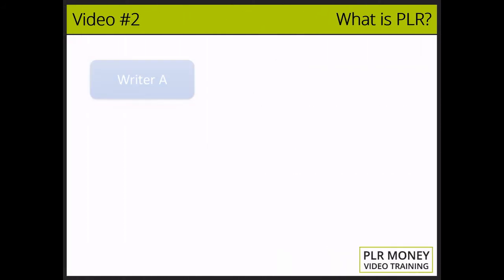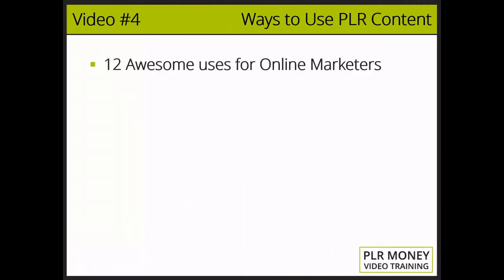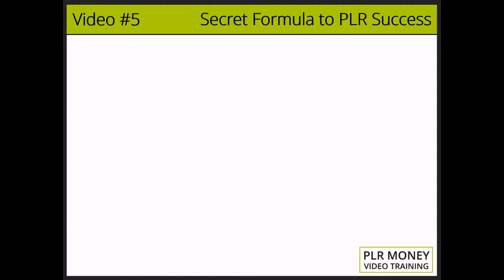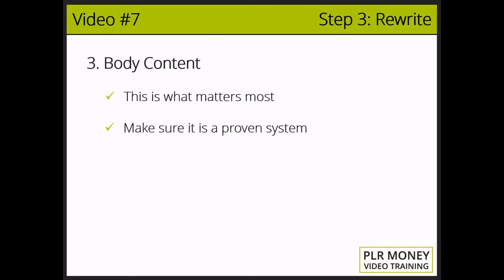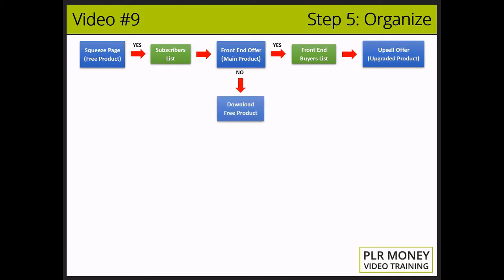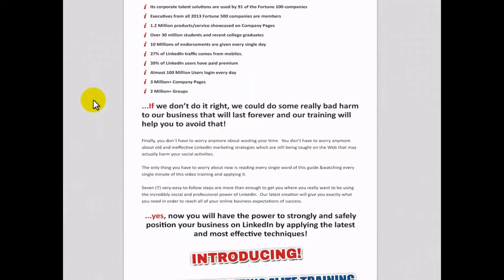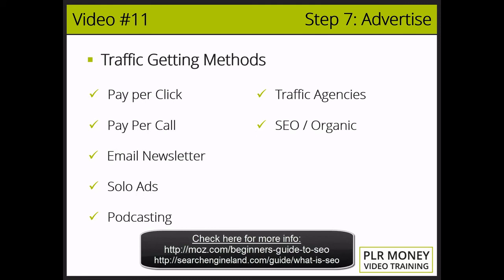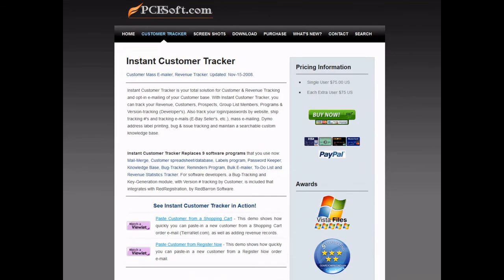Making Money with PLR Private Label Rights Video Course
This complete and high-quality training guide will surely help you to learn exactly what you need to know about PLR and why it is such an amazing shortcut for any offline and online business, including yours, in order for its product or services to stand out from the crowd.